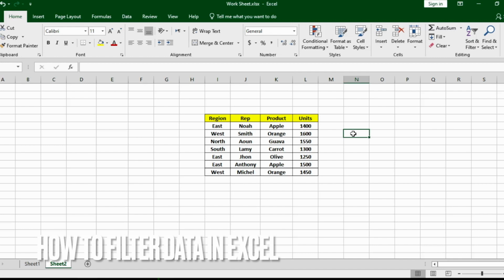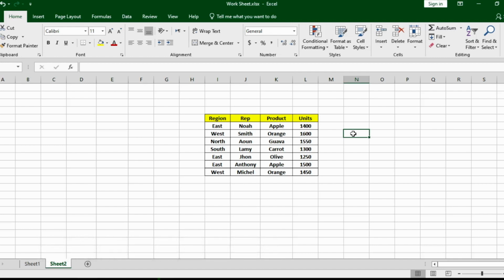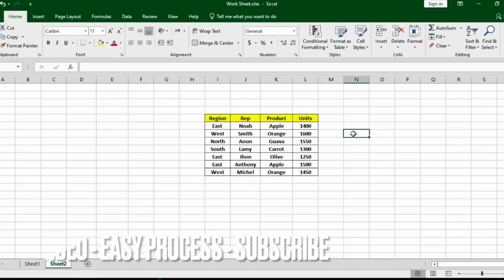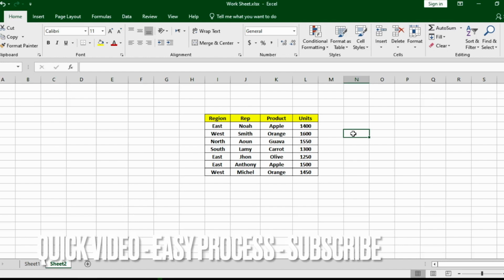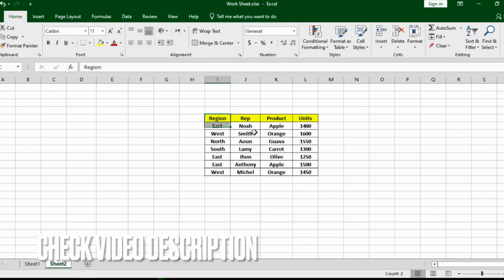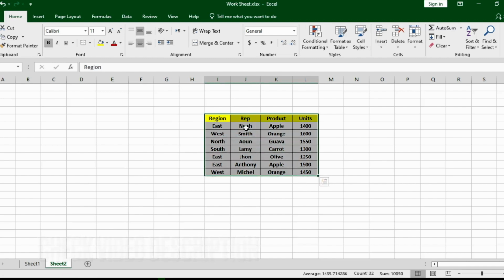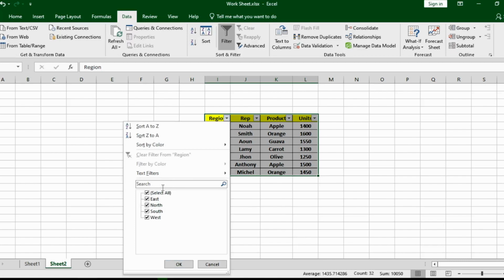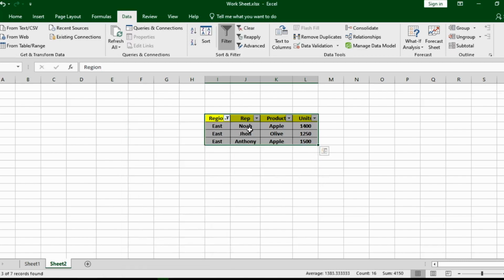✅ How To Filter Data In Excel 🔴